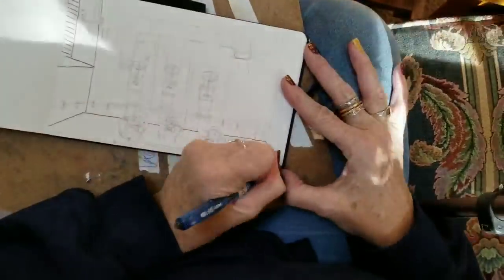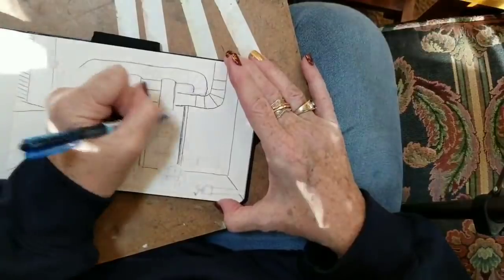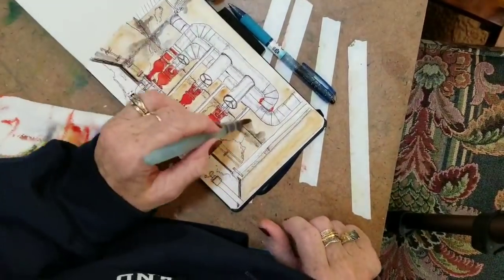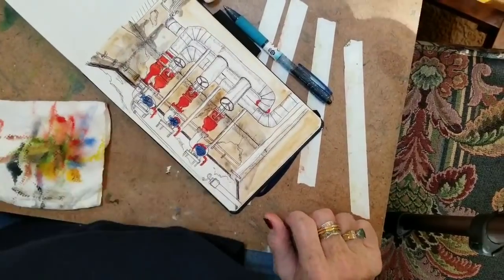Inktober Day 16 Ballpoint Pen Sketch & Watercolor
Inktober Day 15 angular is the prompt. This one was fun. I began with a pencil sketch then went over it in ballpoint pen. I had a lot of fun with this one.

Music
Intro by Kinemaster Boracay Bay